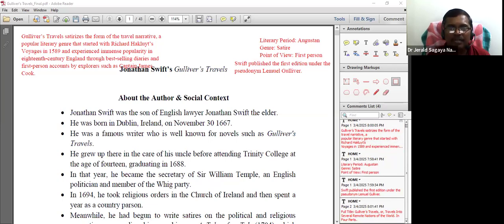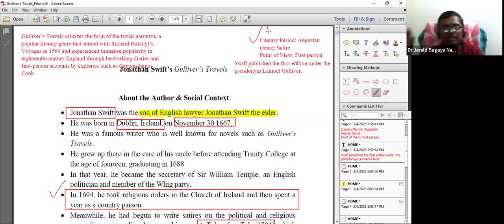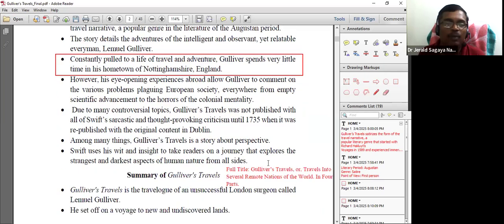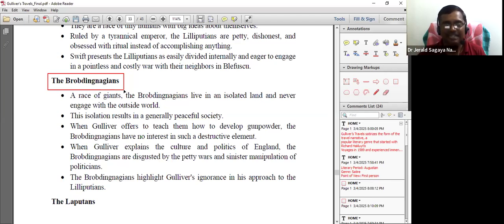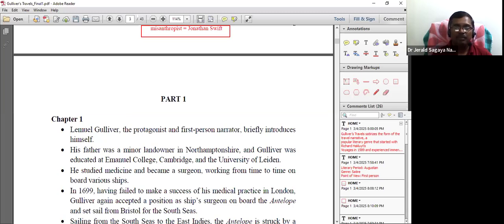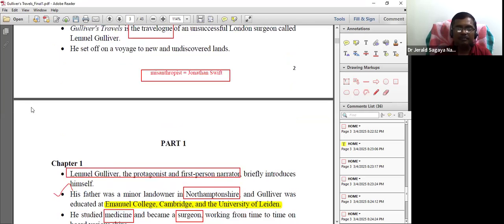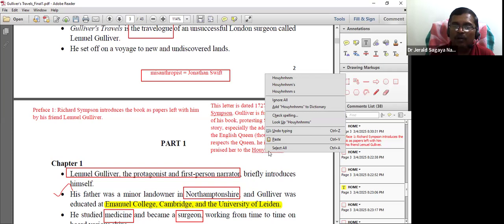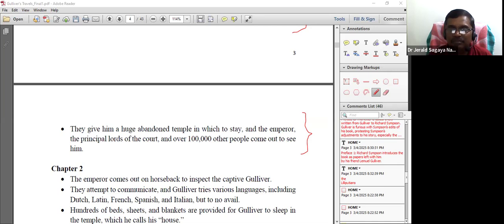Jonathan Swift's Gulliver's Travels (Part 1)@jsn_englishlearning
PG TRB ENGLISH Online Class based on REVISED SYLLABUS 2024 +class recording+online tests via Google Forms + MCQ bank (after notification)

Payment can be made via GPay to 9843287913